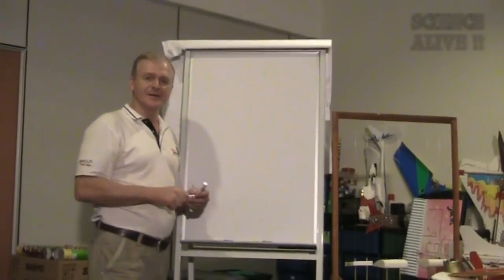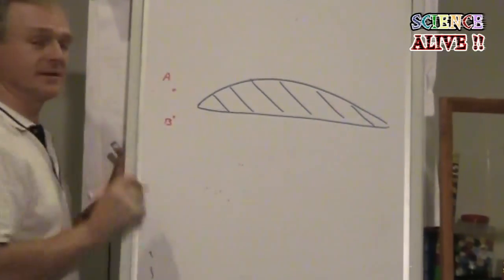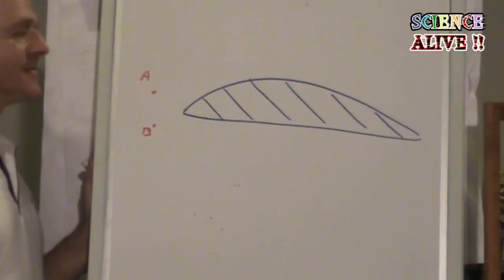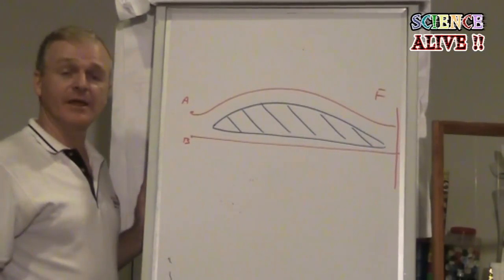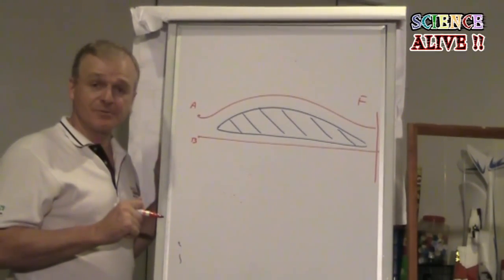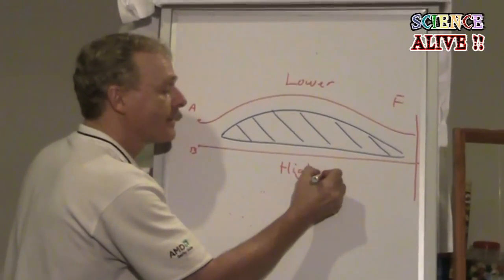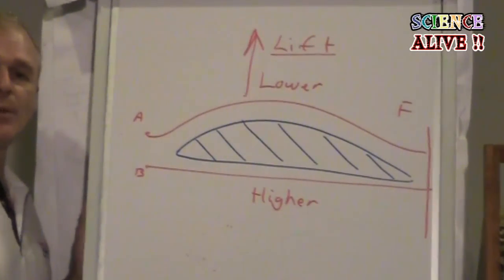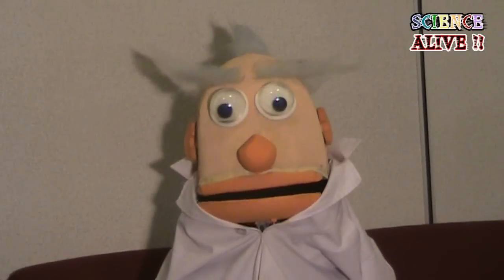Bernoulli's Principle with Dr Zangfreud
Dr Zangfreud and Scientist Sam explore Bernoulli's principle and conduct experiments to show how it works and its application to wings, air-foils and flight